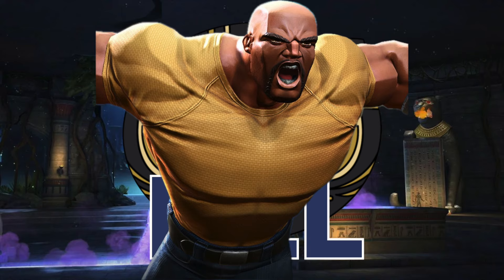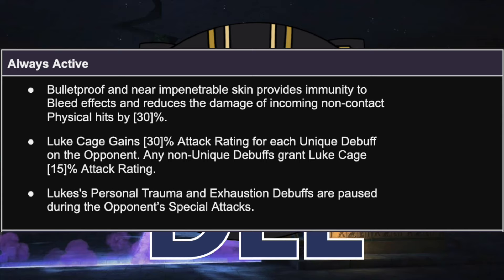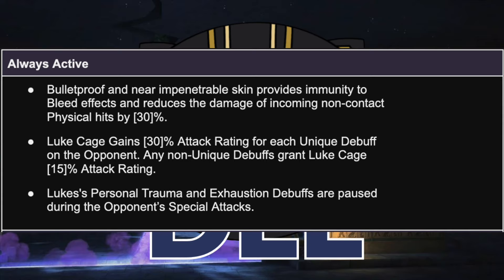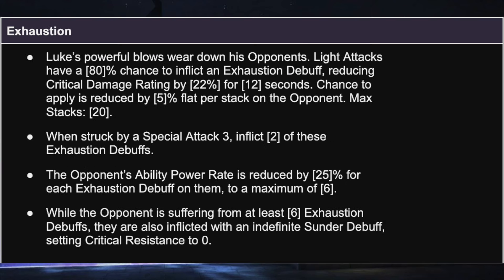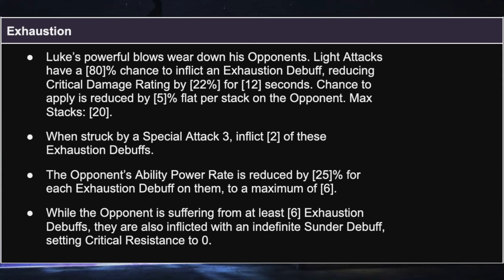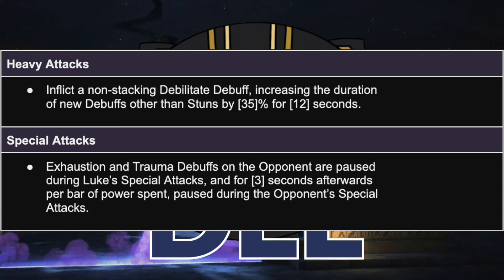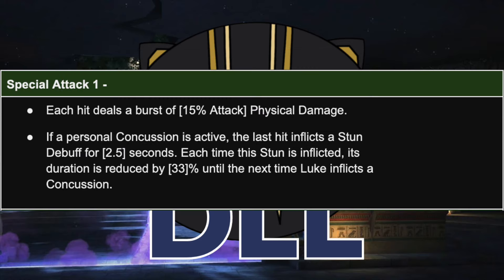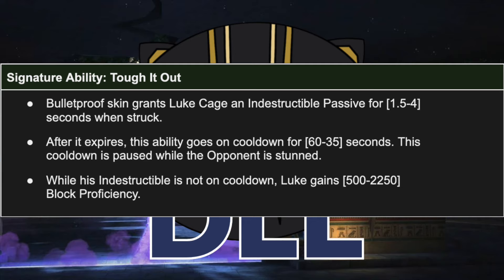Luke Cage (Update): Champion Spotlight with Context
Let's talk about the beta update to one of my old favorites!

00:00 Intro and Disclaimer
01:23 Always Active
04:05 Exhaustion
07:29 Heavy and Special Attacks
09:12 Special 1
11:27 Special 2
13:24 Special 3
16:01 Signature Ability
18:57 Conclusion

I also do have a PayPal for direct contributions, if you so choose.